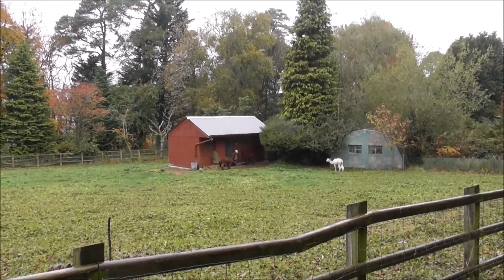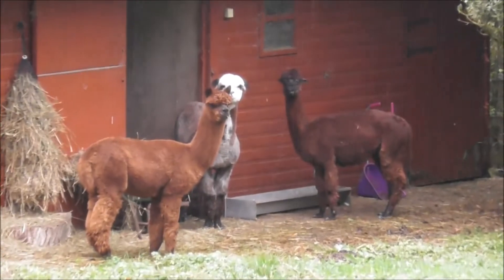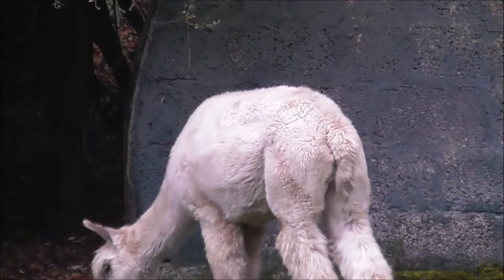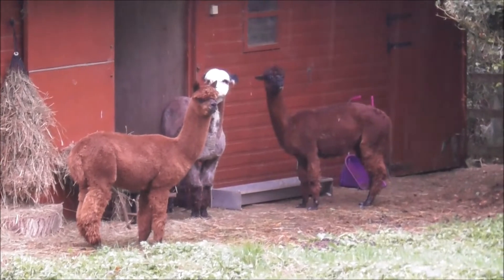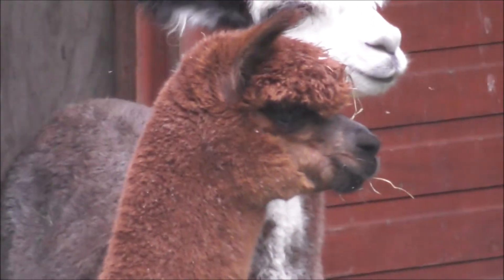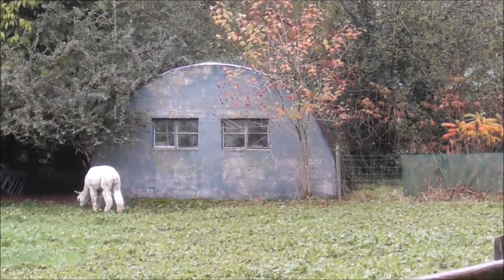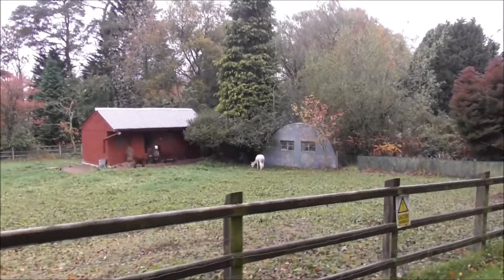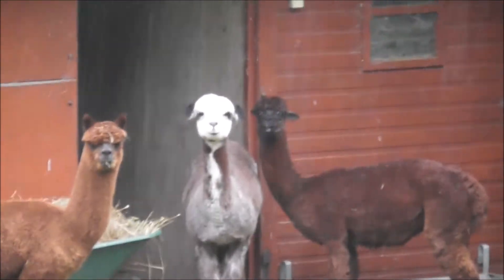Our Return Visit to Alpacas near the Manor House Hotel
We're back down in Fermanagh for a mini break. The last time we were at the fabulous Manor House Hotel we went for a walk nearby and spotted some Alpacas. And here they are again just where we left them last time. Such comical looking creatures! They are so very curious about strangers!
The Alpaca (Vicugna pacos) is a species of South American camelid, similar to, and often confused with the llama. However, alpacas are often noticeably smaller. Alpacas are kept in herds that graze on the level heights of the Andes of Southern Peru, Western Bolivia, Ecuador, and Northern Chile. They were not bred to be working animals, but were bred specifically for their fiber. Alpaca fiber is used for making knitted and woven items, similar to wool. Alpacas communicate through body language. The most common is spitting when they are in distress, fearful, or mean to show dominance. Alpacas have been domesticated for thousands of years.
Alpacas have become very popular in Northern Ireland. Some farmers find that they are good company and are protective of sheep/cows.They are large and intimidating and will challenge any intruder like a fox who comes into their field.